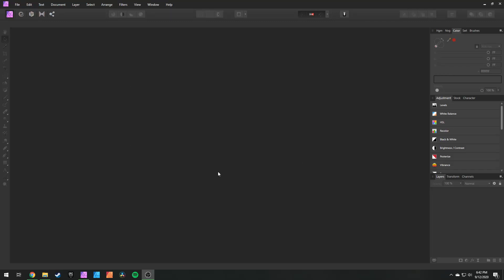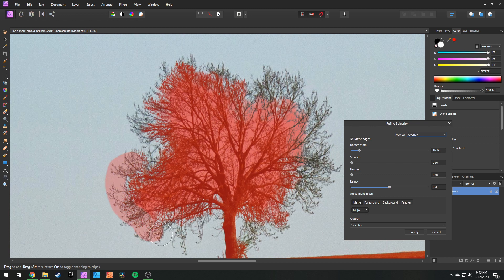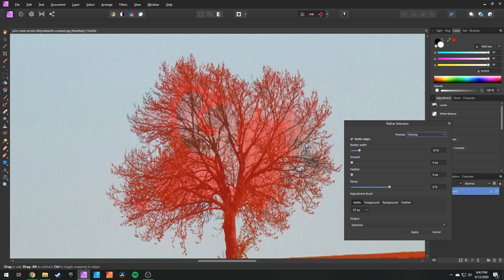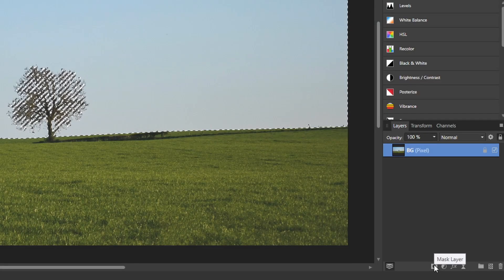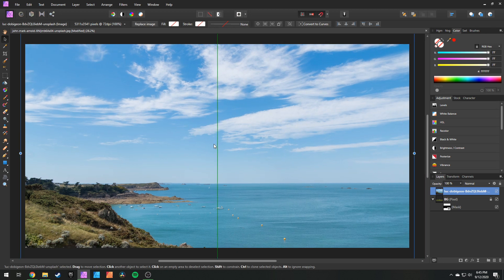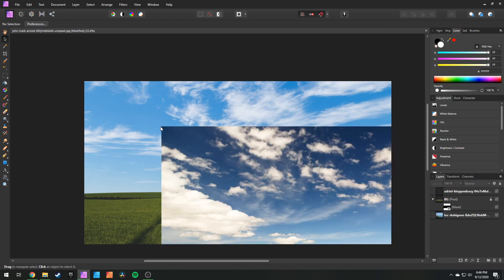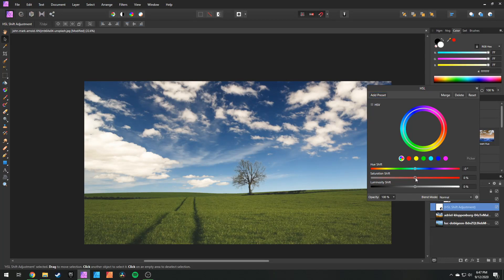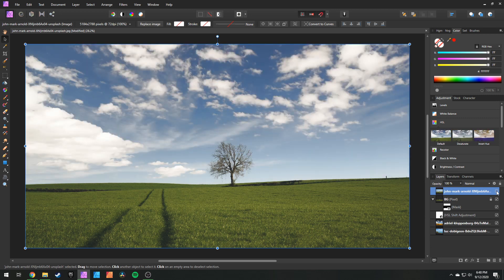Sky Replacement In Affinity Photo - Quick Tutorial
Need to replace an ugly sky? Let's take care of that. We'll go over how to select your sky and get a perfect selection so that you can use just about any sky you want for your photos.

I tried a new editing style for this video. Kinda inspired by Ian Hubert's Lazy tutorials. I wanted to make a quick and fast-paced tutorial while still covering everything you need to know about sky replacements in Affinity Photo. I hope you found this helpful.